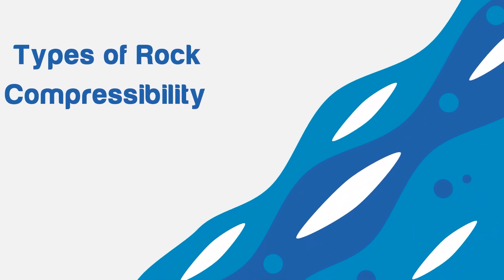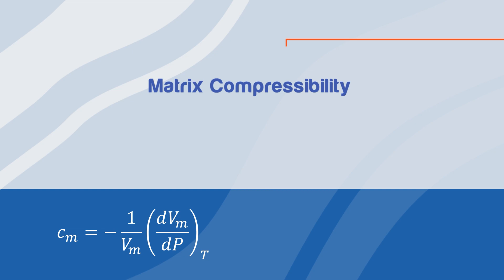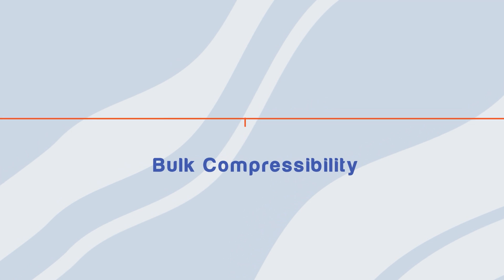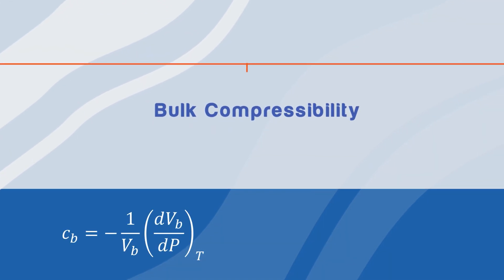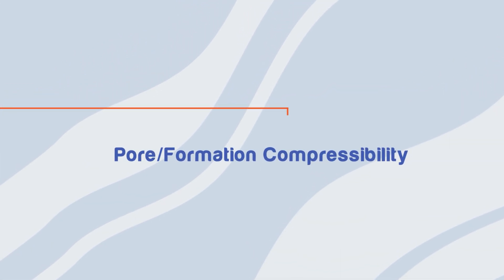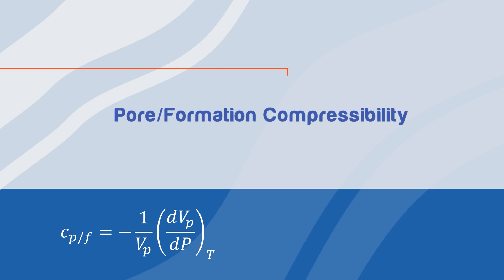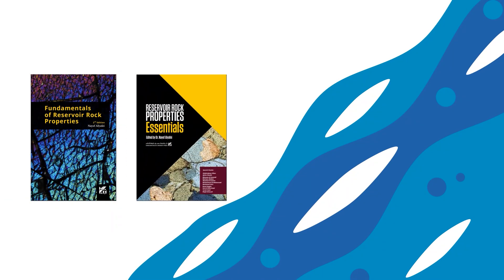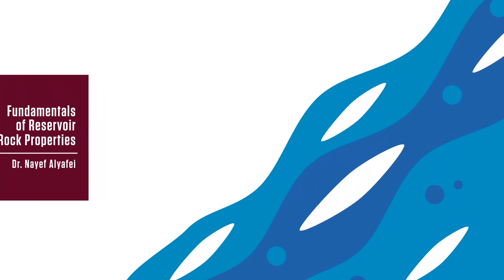Types of Rock Compressibility